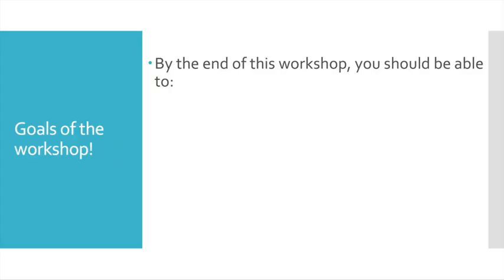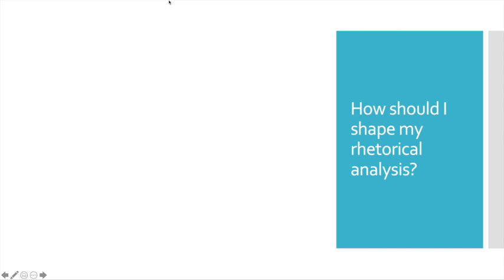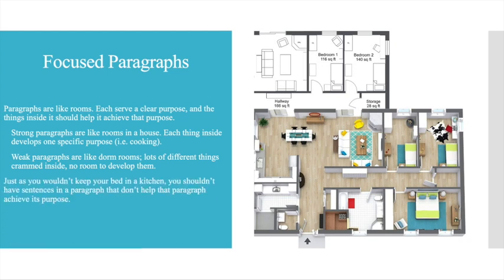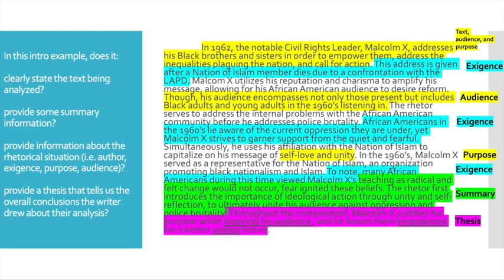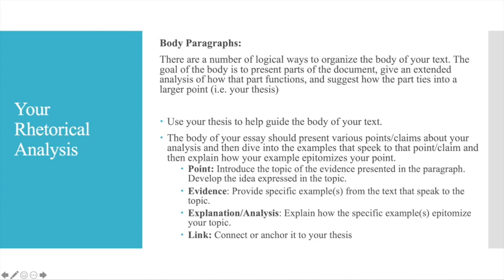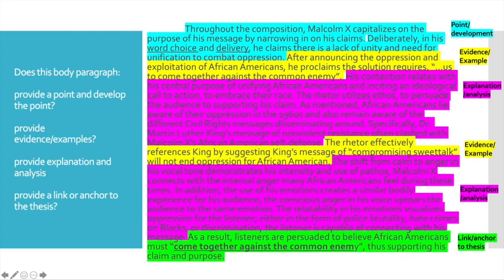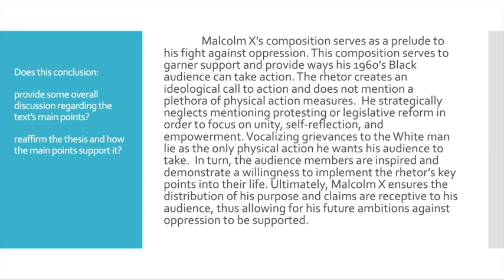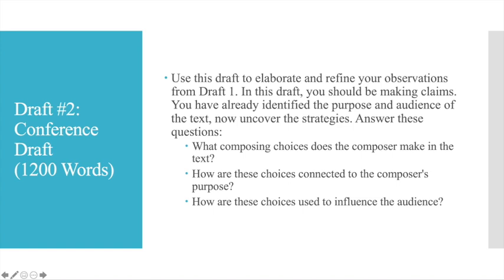Rhetorical Analysis - Organization and Structure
Rhetorical Analysis_Org and Structure